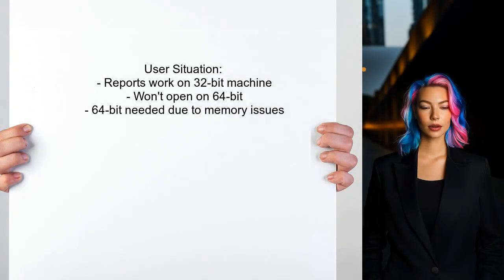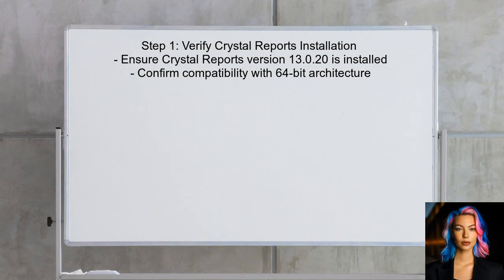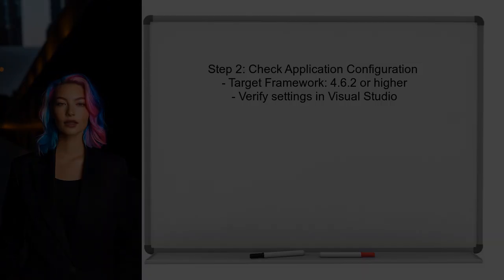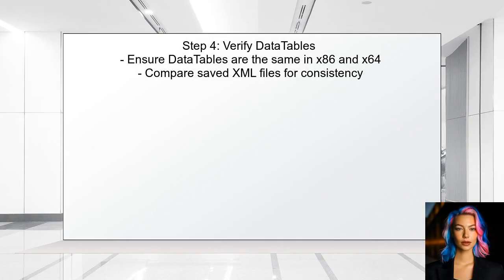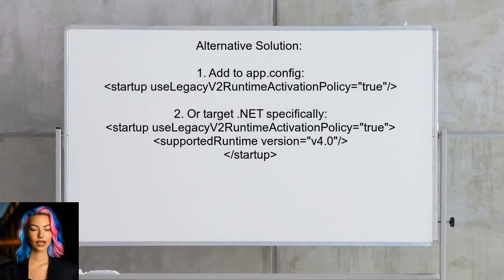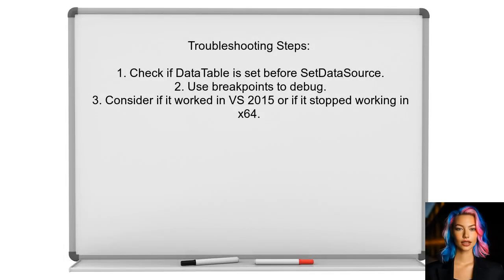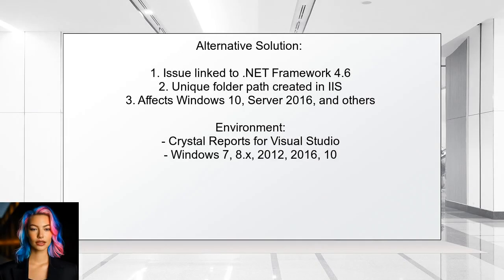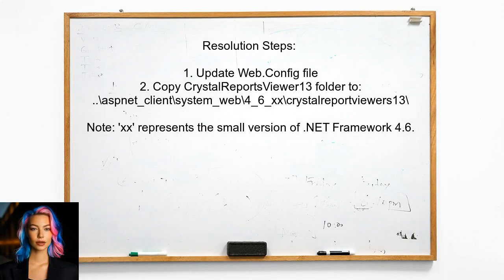Fixing Crystal Reports Not Opening on 64-Bit Machines: Troubleshooting Guide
In this video, we tackle a common issue faced by users trying to open Crystal Reports on 64-bit machines. If you've encountered frustrating errors or the application simply won't launch, you're not alone. Join us as we walk through essential troubleshooting steps and solutions to get your Crystal Reports up and running smoothly again. Whether you're a seasoned user or new to the software, this guide will help you navigate the challenges and restore your reporting capabilities.

Today's Topic: Fixing Crystal Reports Not Opening on 64-Bit Machines: Troubleshooting Guide

Related to: fixingcrystalreports, crystalreportsnotopening, #64-bitmachines, troubleshootingguide, crystalreportstroubleshooting, crystalreportsissues, #64-bitcrystalreports, crystalreportserrors, fixcrystalreports, crystalreportssolutions, softwaretroubleshooting, crystalreportsinstallation, crystalreportscompatibility, windows64-bit,